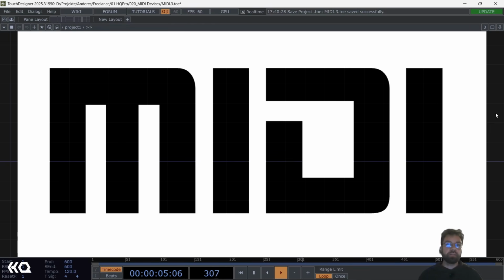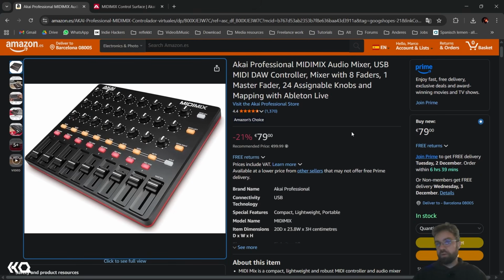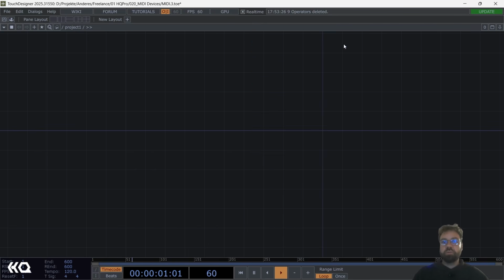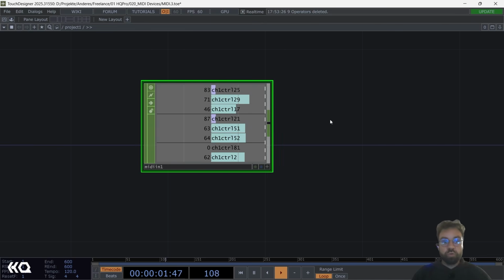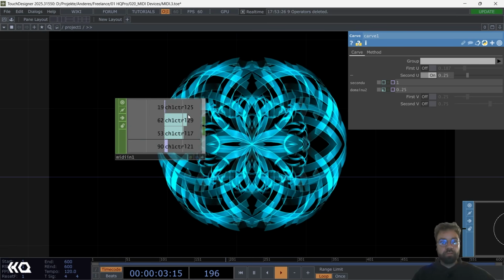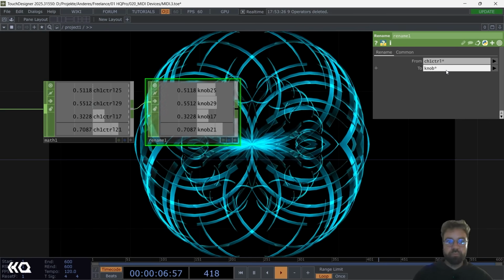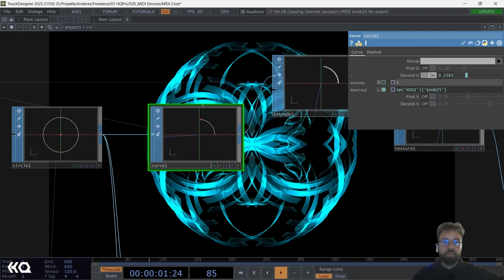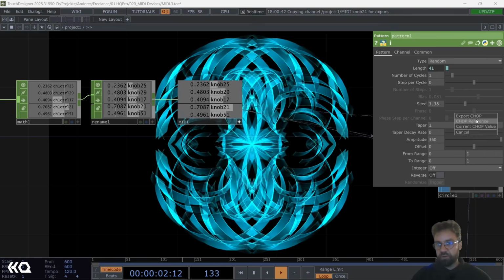MIDI Controls in TouchDesigner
In this beginner-friendly tutorial, you’ll learn how to use MIDI controllers inside of TouchDesigner.

We start with the basics of the MIDI protocol (what MIDI is, how it works, and what the values mean) and then move step by step into TouchDesigner.

You’ll learn how to connect your own MIDI device, read incoming MIDI data, and map knobs, sliders, and buttons to control parameters in real time.